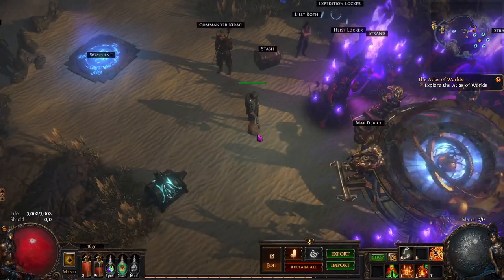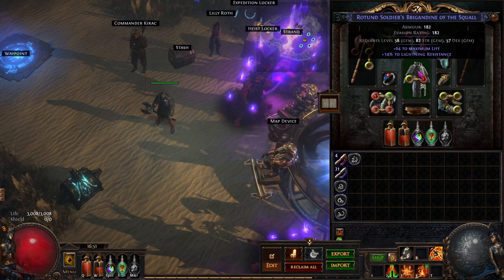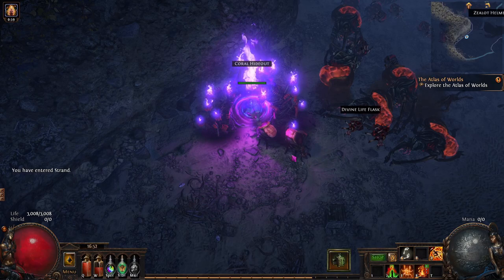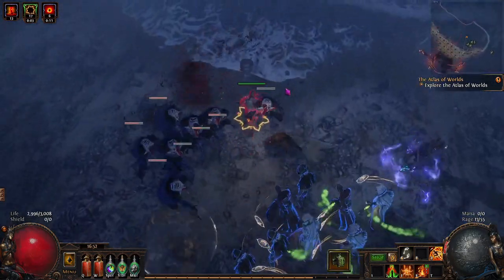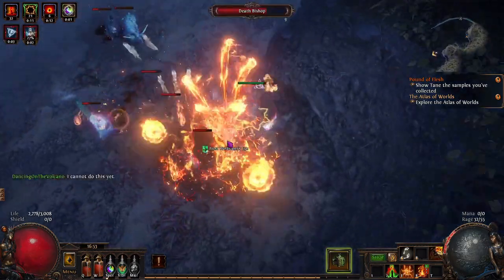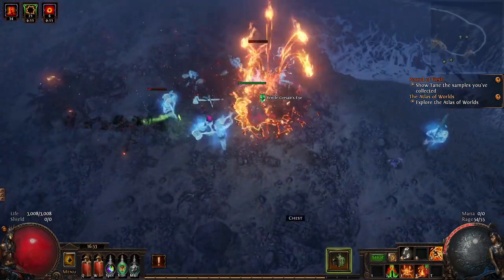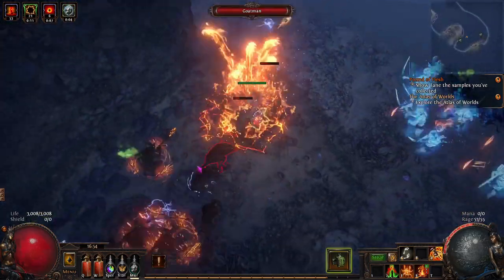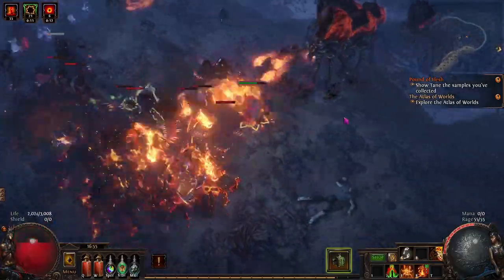3.20 SC-Ruthless Volcanic Fissure Starter Day 2 Update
So ruthless is fun! I'm suffering through upgrades and enjoy it! The skill itself is nice, looks good but better hope you don't want to see your enemies!

Just check out my stream and ask if you have more questions!